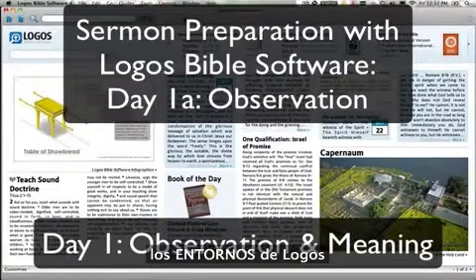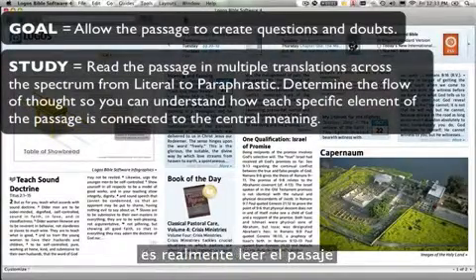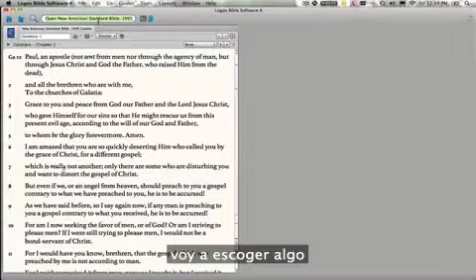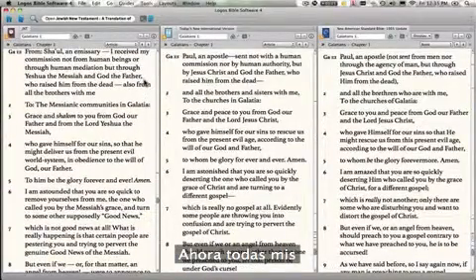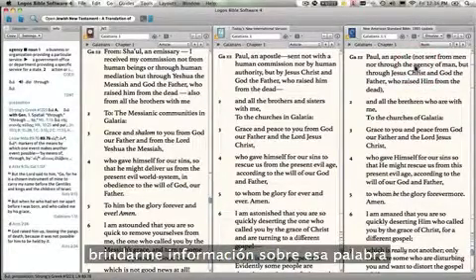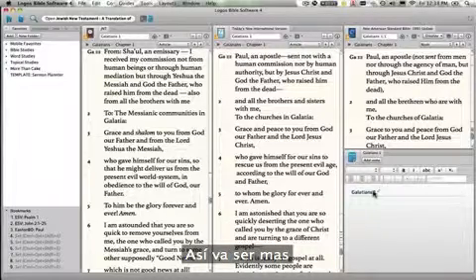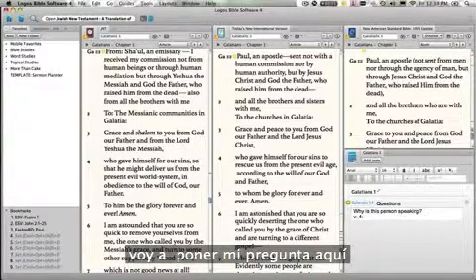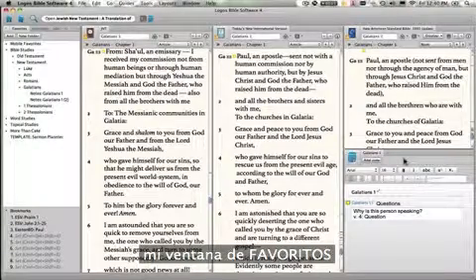Preparación Sermón con Logos - Día 1a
Día 1a preparación del sermón está diseñado para llevar a cabo sus observaciones clave sobre el pasaje de la Biblia.